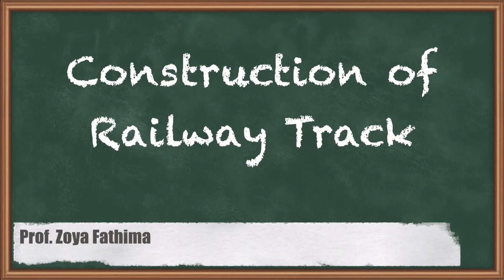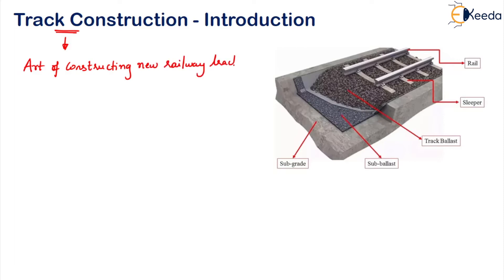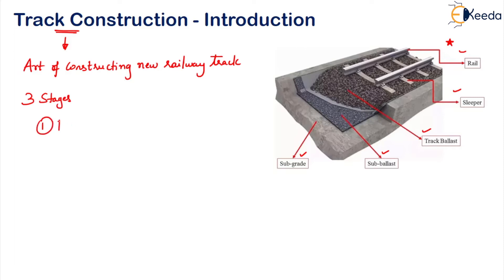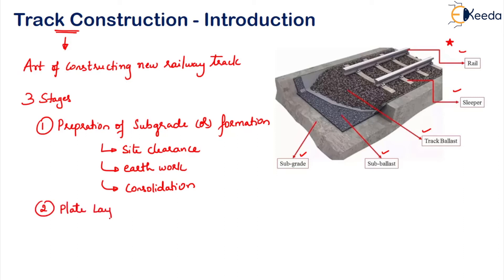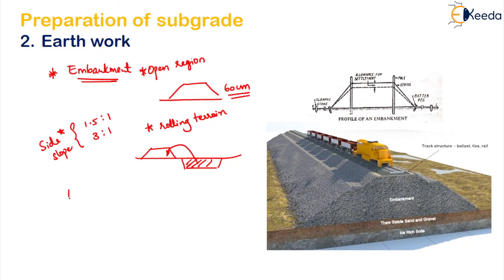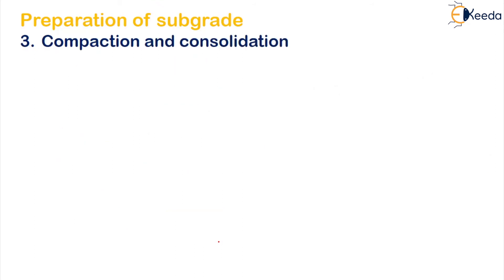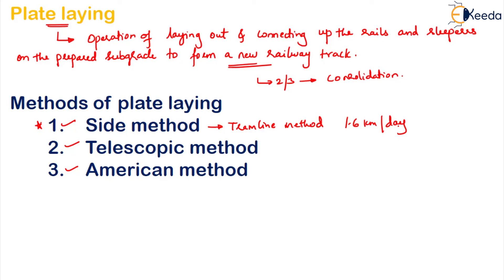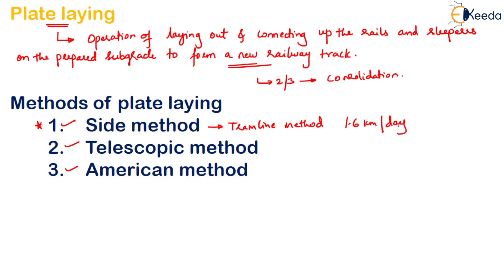Construction of Railway Track - Railway Engineering - Transportation Engineering 2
Video Name - Construction of Railway Track

Chapter - Railway Engineering

Happy Learning